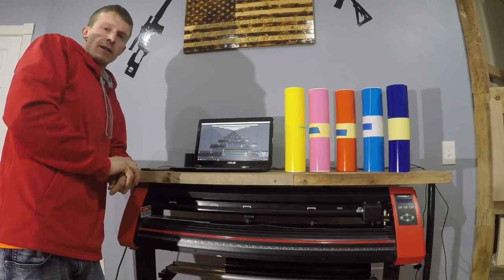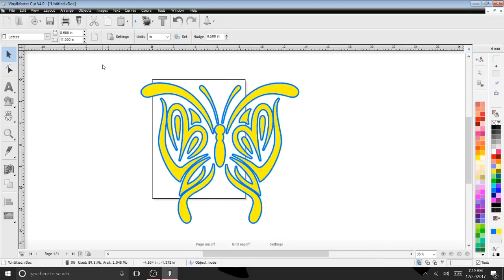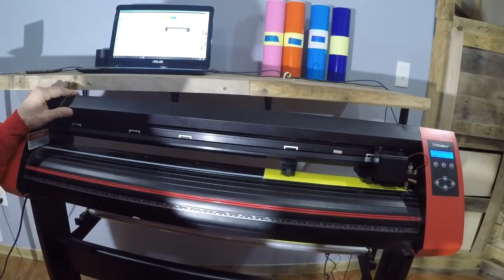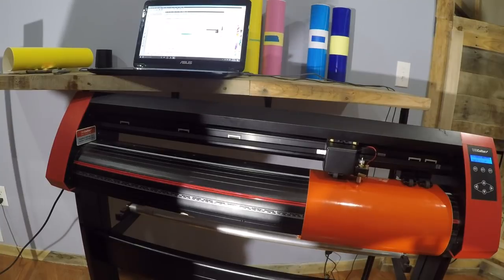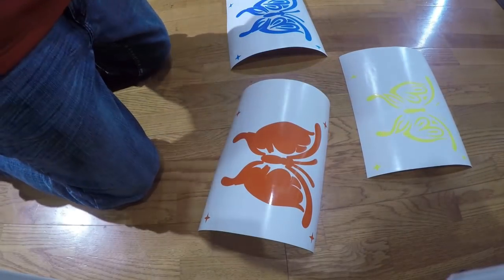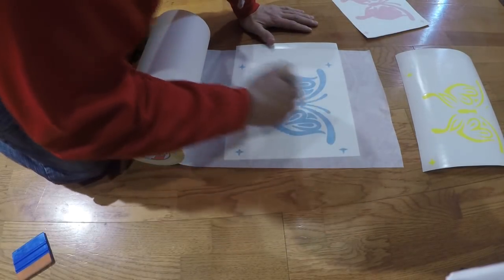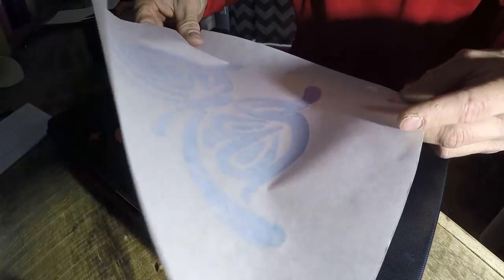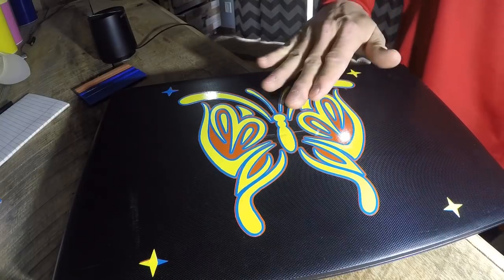Basic for Starting your home Decal /Vinyl Graphic business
In this video show you a bunch of basic on using your vinyl cutter setup to finished product. show you how to use registration marks for making multi-colored designs . I us vinyl masters software and US cutter for my decals but a lot of software and cutter are a like in a lot of ways . This Papilio vinyl is a game changer so easy to weed and transfer . Check it out at Papilio.com & Texascraft.com !